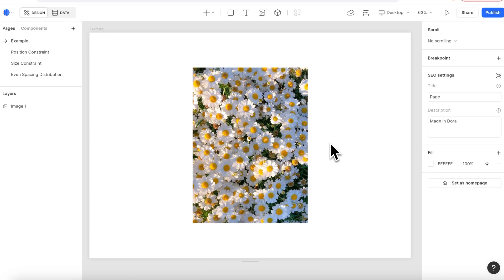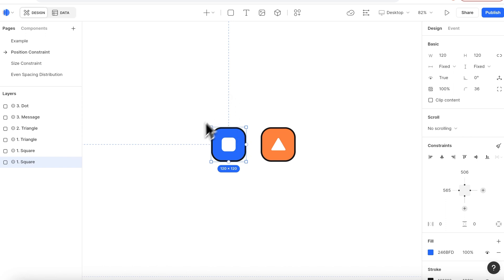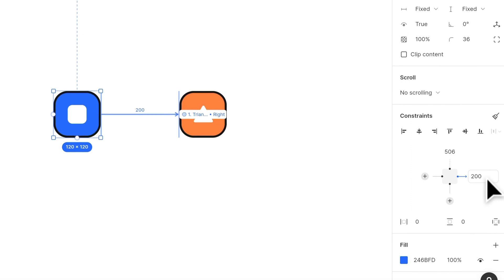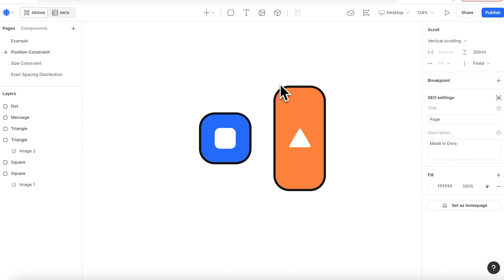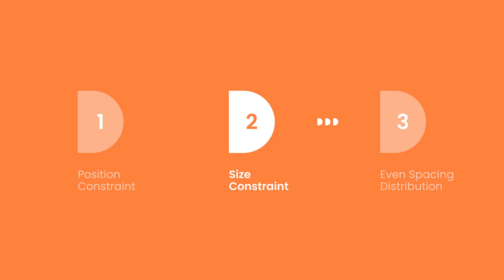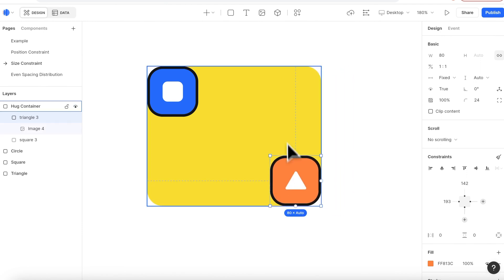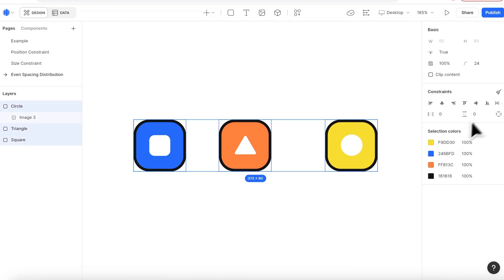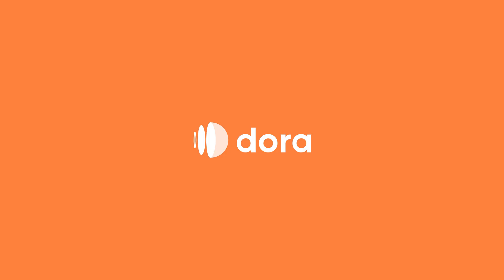Dora Tutorial: New Constraint Layout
Learn how to use the new Constraint Layout to build your responsive website in Dora!

00:00 Intro
00:23 Position Constraint
02:08 Size Constraint
03:02 Even Spacing Distribution
03:31 Recap